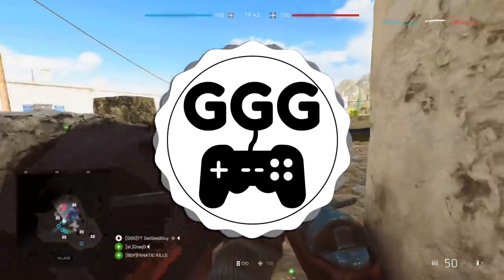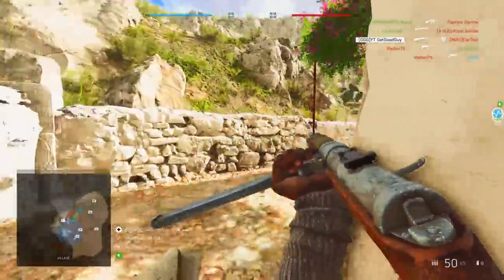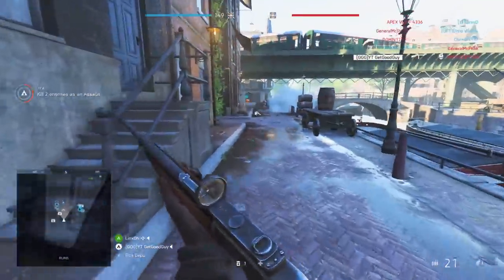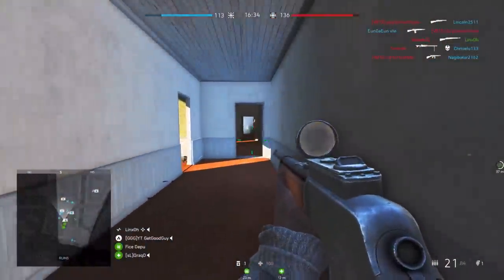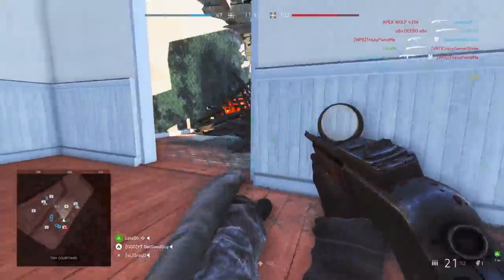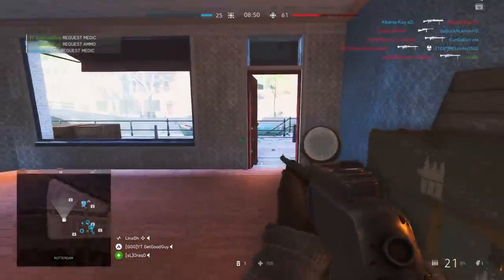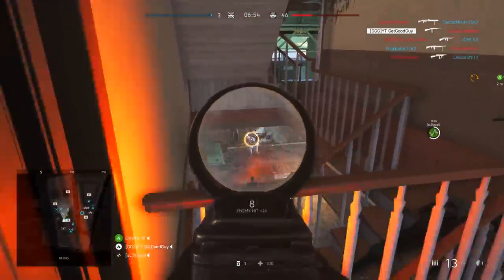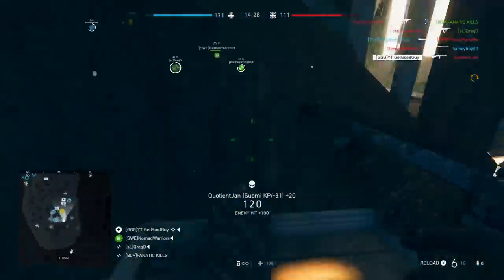The INSTA-KILL GUNS for EVERY CLASS in Battlefield 5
There are some guns in BF5 that kill extremely quickly. They may or may not be the best guns in Battlefield 5. It comes down to the player. But the point is that they are, or are nearly, total insta-kills. I'm going to go through my best fast killing weapons in the game. Then you can share yours. So let's talk about one aspect of the Battlefield V meta.